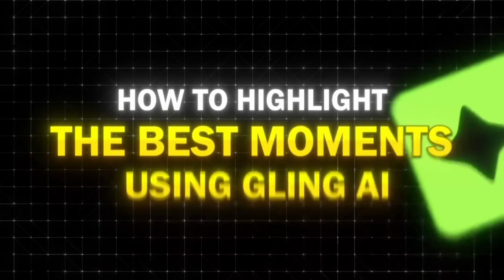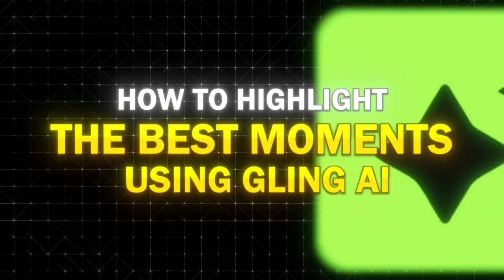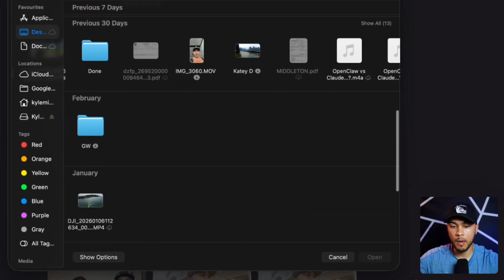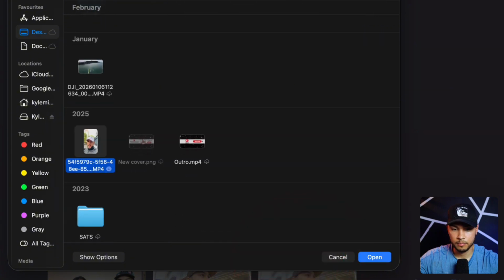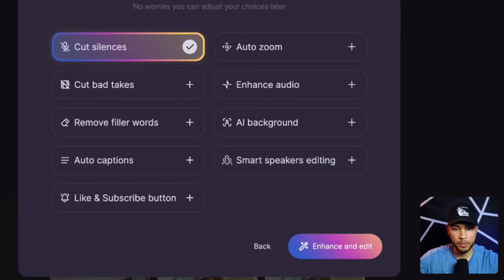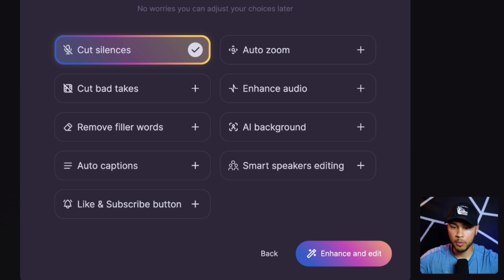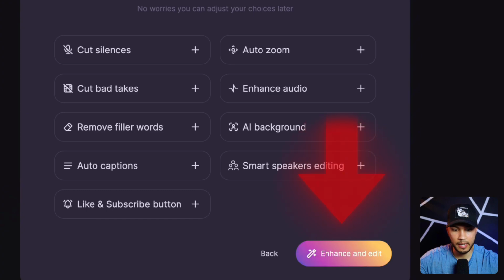How to Highlight the Best Moments Using Gling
In this video, I’ll go over how to highlight the best moments using GlingAI with AI video editing and transcript tools. I’ll show how to navigate the AI generated transcript, scan lines fast, and spot key moments in any video. You’ll learn how to highlight clips, mark important sections, and turn raw footage into clean video highlights.

Be sure to watch this video all the way as I cover how to pick strong moments, remove filler, and improve video flow using AI editing. I’ll break down how to highlight clips with transcript editing, adjust cuts, and keep pacing smooth across scenes. You’ll see how to speed up video editing, boost audience retention, and create engaging highlights for YouTube, TikTok, and social media.

GlingAI is built to simplify video editing with AI transcript editing, highlight detection, and smart clip organization. It helps turn long videos into short highlights using transcript navigation, AI cuts, video trimming, and timeline editing tools. GlingAI supports fast video production, content editing, social media clips, and efficient post production workflows. This recap shows how GlingAI improves editing speed, video flow, audience engagement, and content creation results.

– Kyle

Timeline:
0:00 - Introduction
0:17 - Navigate the AI Generated Transcript
0:24 - Identify and Highlight Key Moments
0:38 - Finalize Your Video Edits and Support